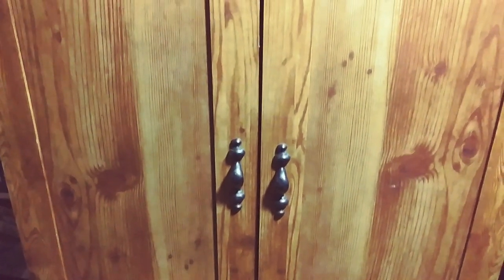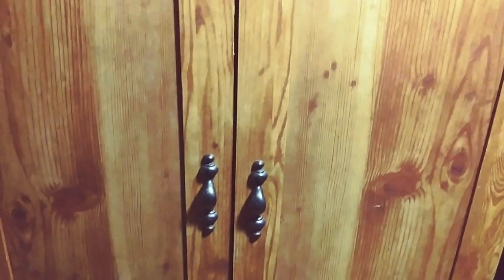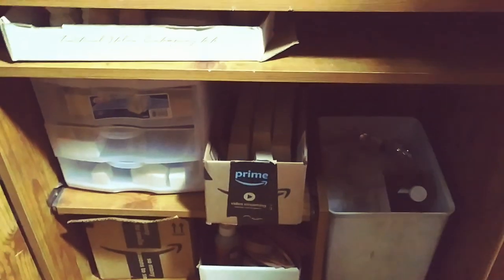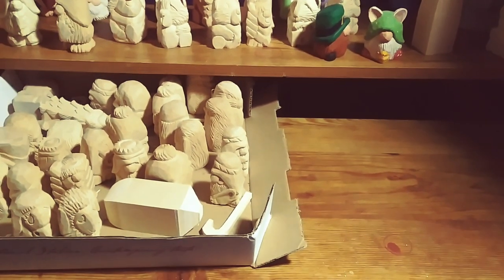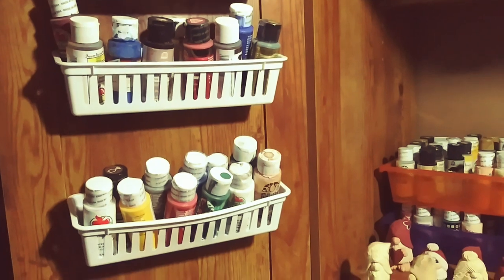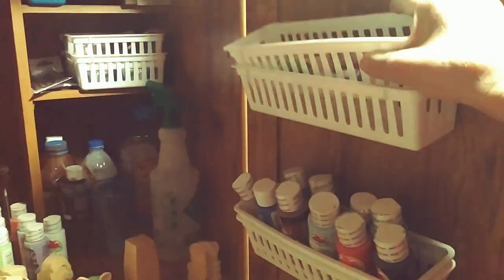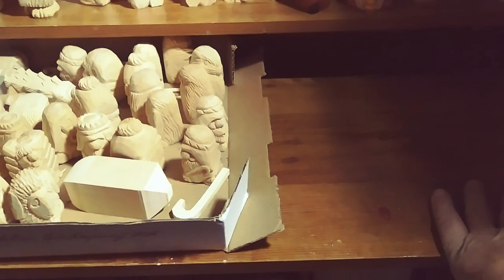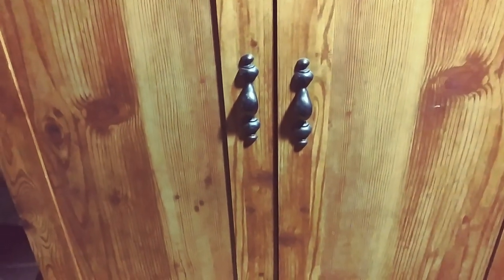how to make a painting station for the woodcarver